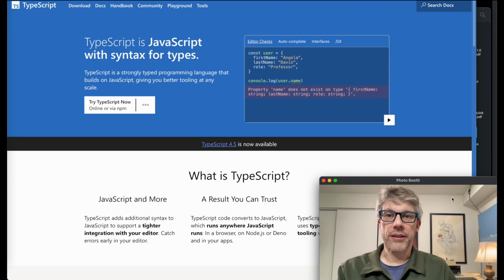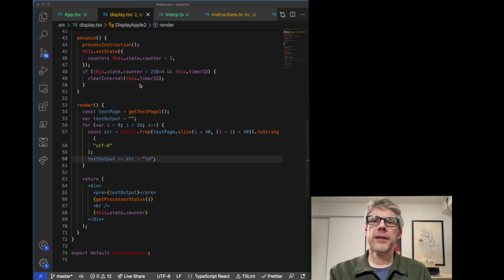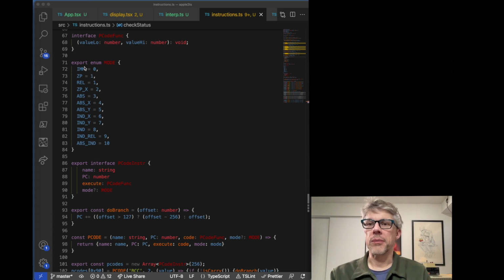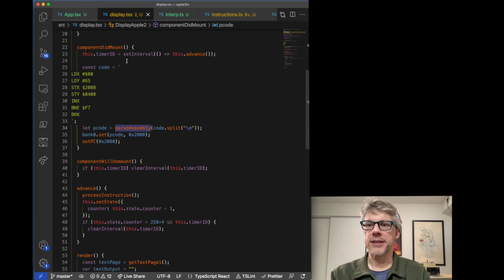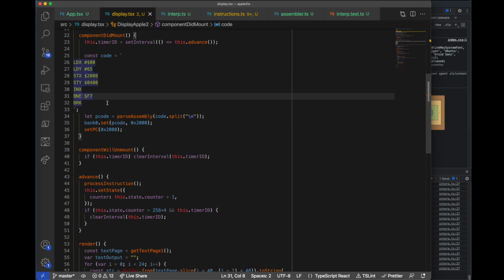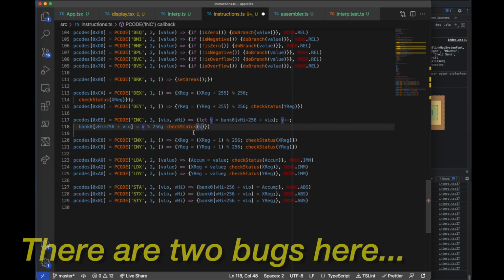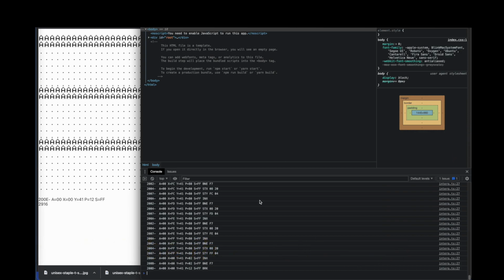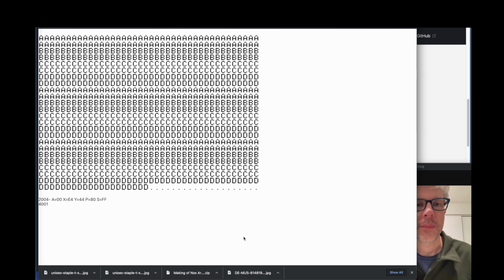#128: Apple II Emulator in React and Typescript?!